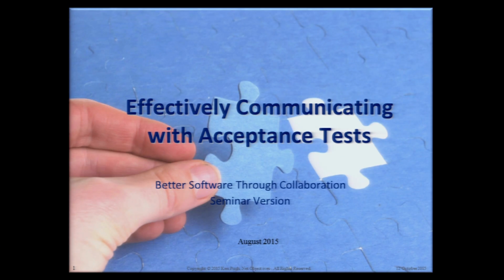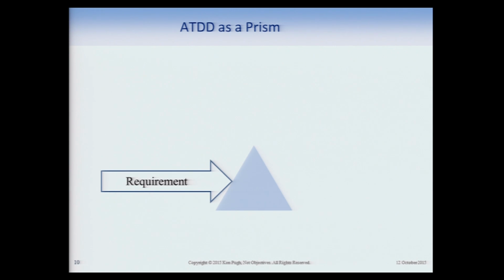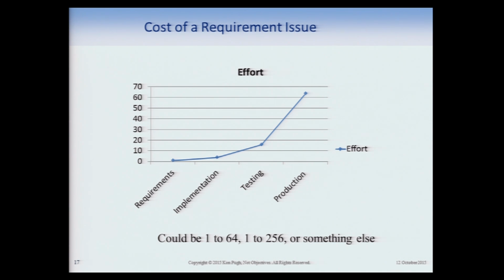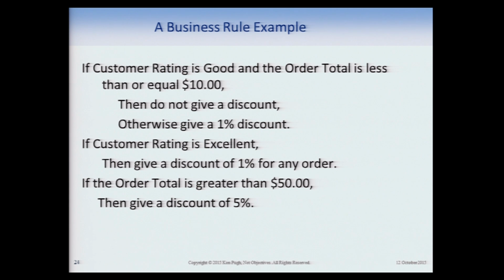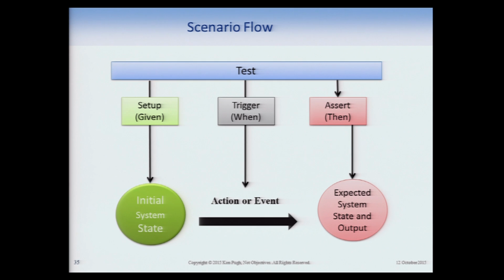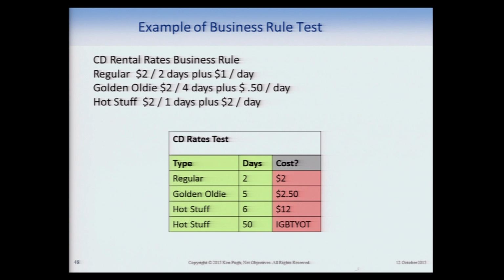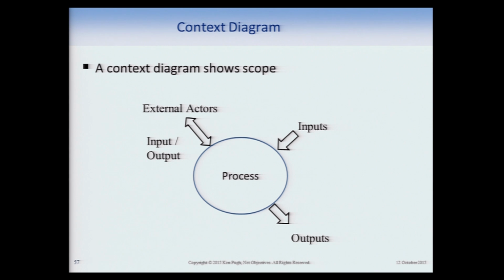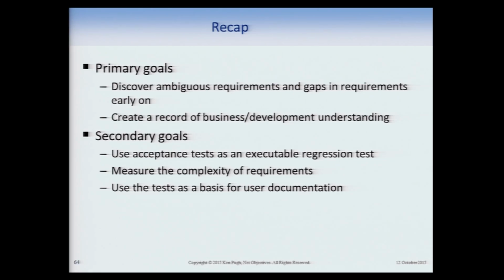PNSQC2015 - Ken Pugh